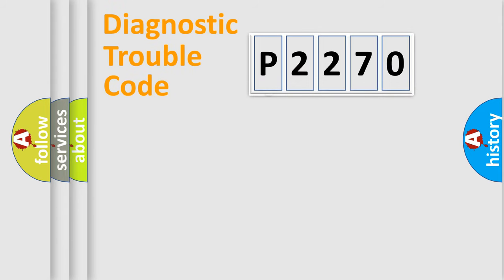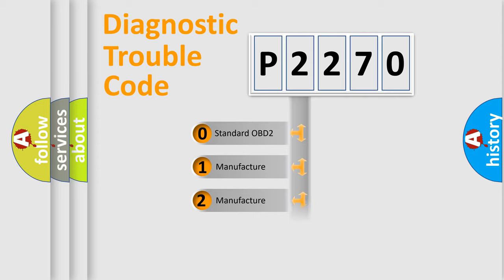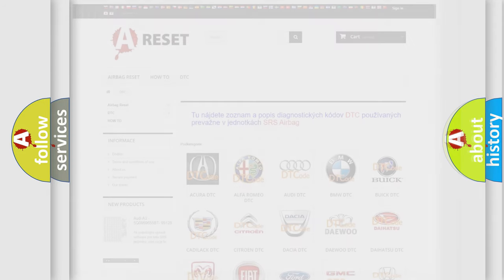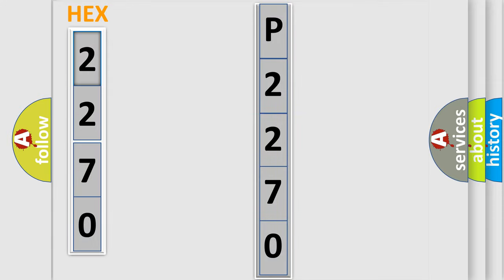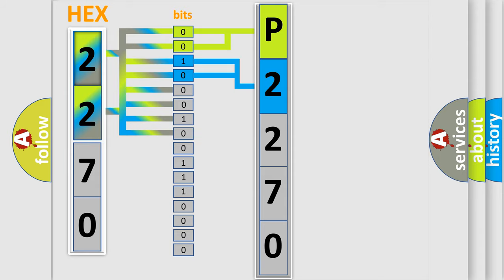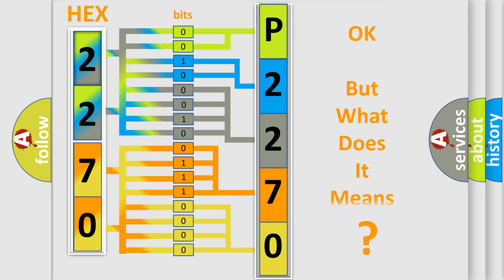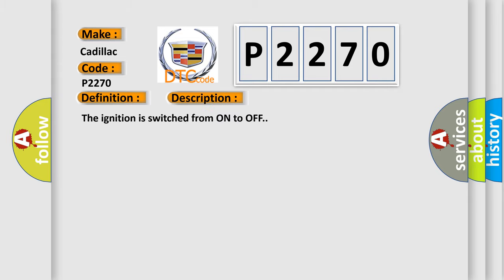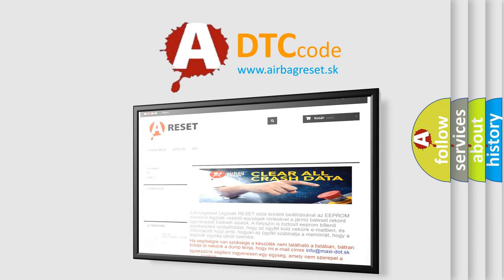DTC cadillac P2270 Short Explanation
Contents:
0:21 Basic DTC analysis according to OBD2 protocol standard.
1:48 Insight into programming
2:58 A diagnostically understandable description of the Diagnostic Trouble Code
3:05 Basic error definition

Make:
Cadillac
Code:
P2270
Definition:
Security System Sensor Power Circuit
Description:
The ignition is switched from ON to OFF.
Cause:
Voltage seen by the TDM at the security system sensor supply voltage circuit is greater or less than the expected value.